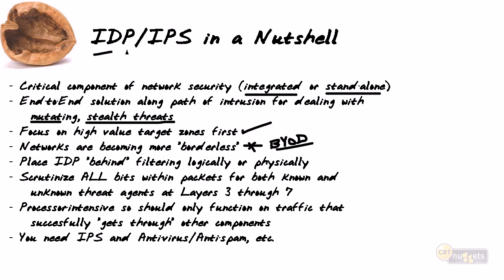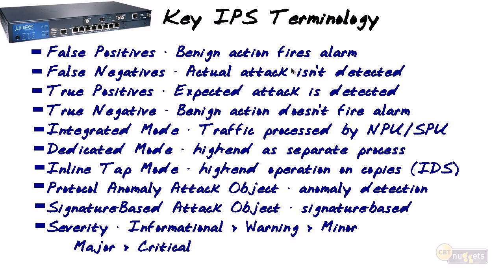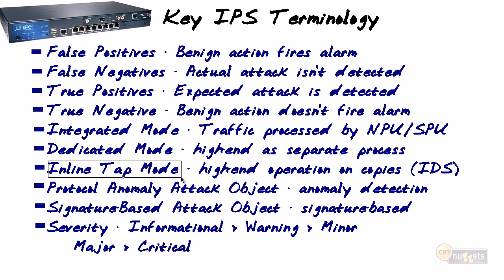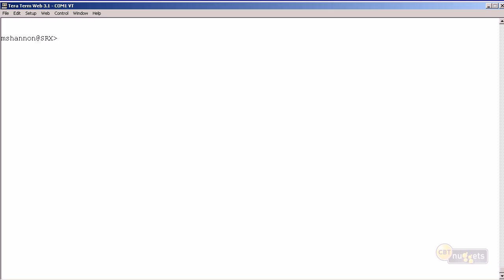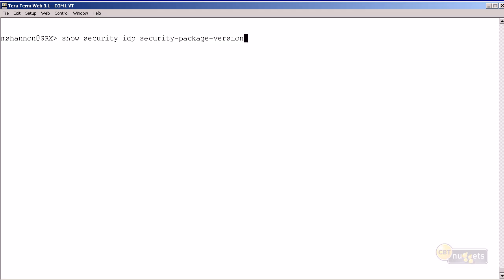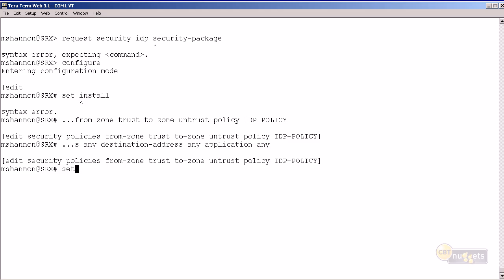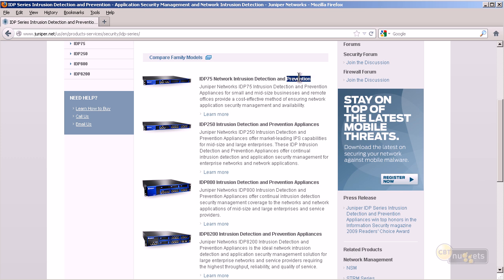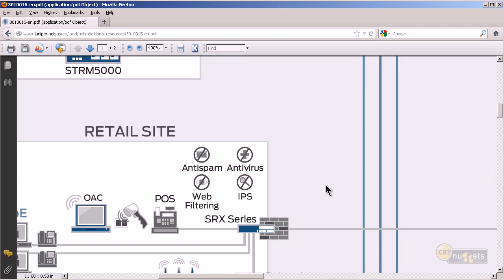14 Intrusion Detection and Prevention IDS IPS Fundamentals